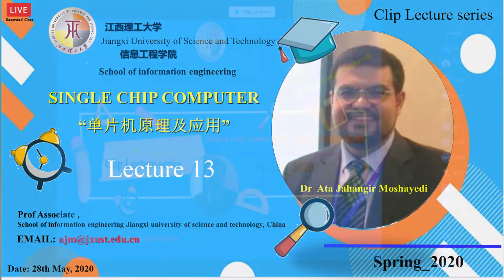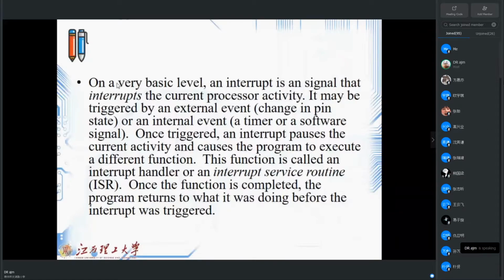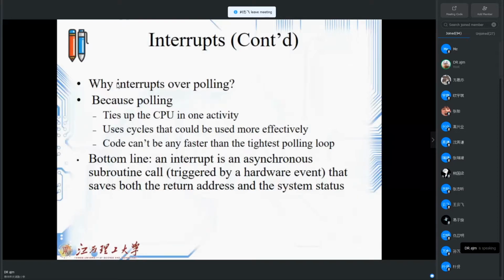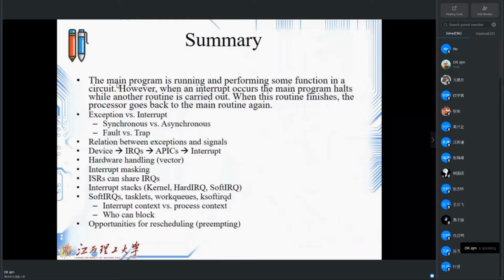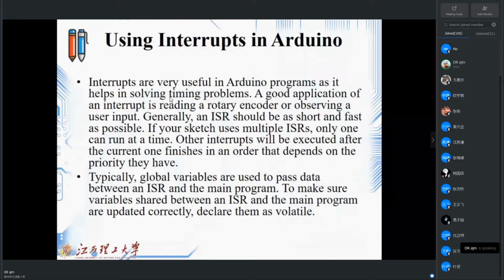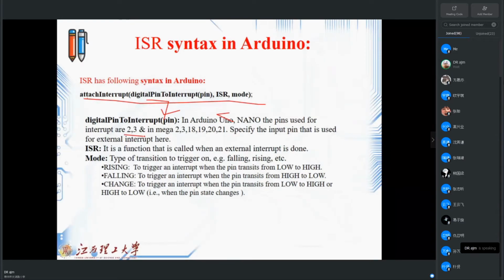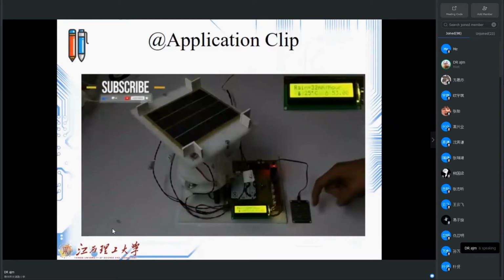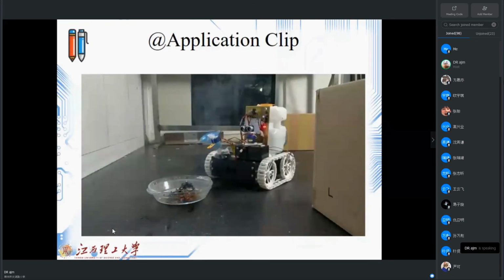Microchip 2020 Lecture 13 | Interrupts and ISR | Dr. AJM | 江西理工大学 | Live Class Record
In this lecture, you will learn about Interrupts and ISR. The Live class is streamed over Tencent Meeting from the lecturer's home country to all the students over the world who are studying in Jiangxi University of Science & Technology.